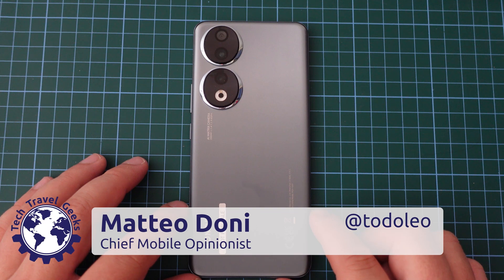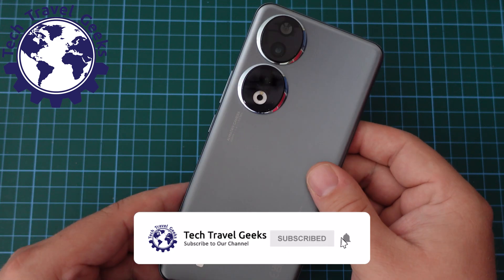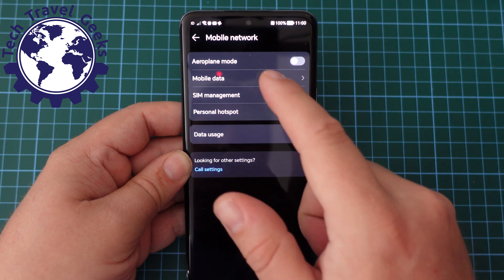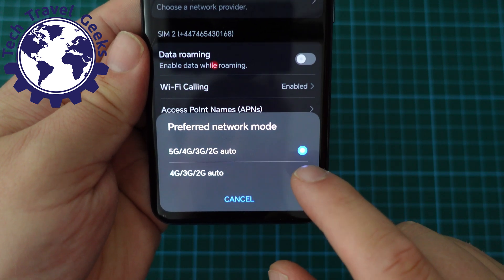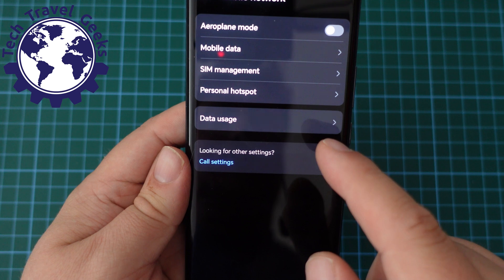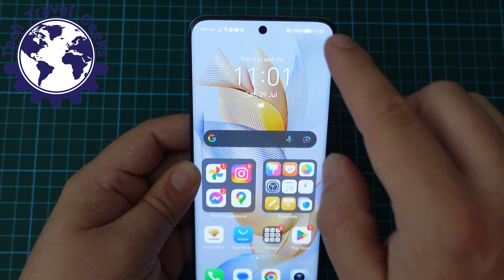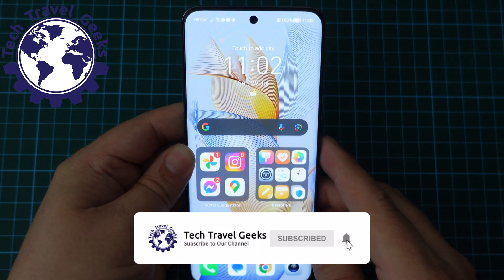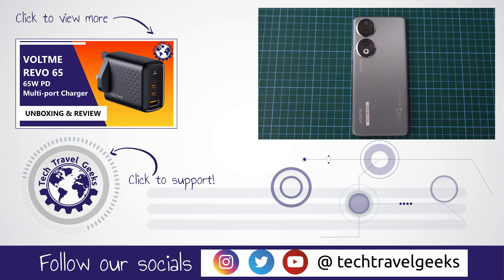How to switch 5G OFF or ON on the Honor 90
Our Chief Mobile Opinionist, Matteo, walks us through how to switch 5G on or off on the Honor 90 smartphone.

Honor 90 available to purchase on Amazon